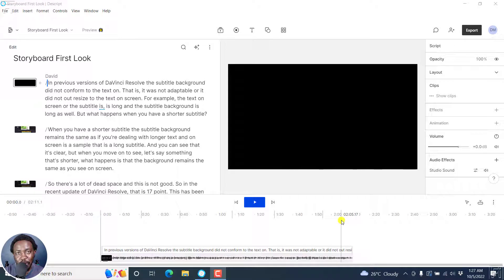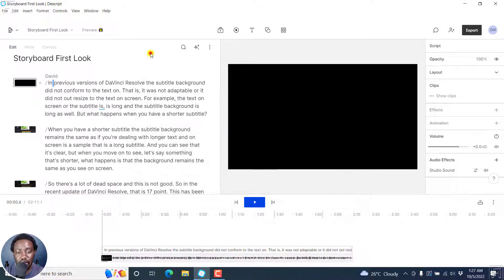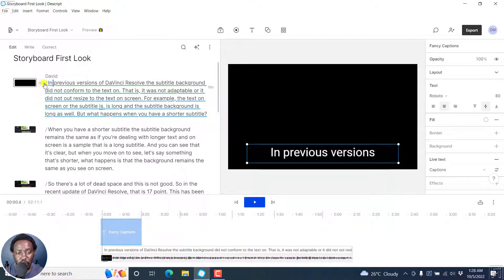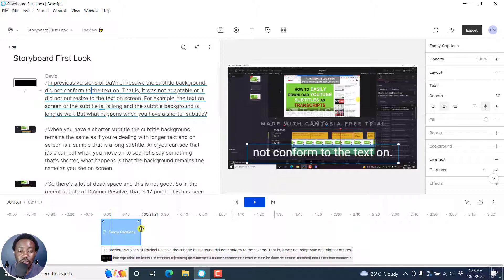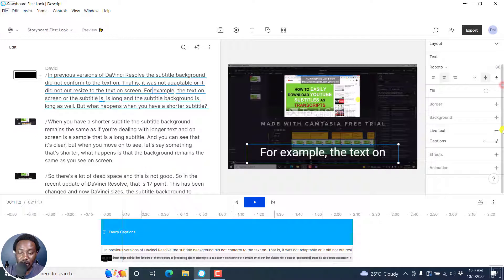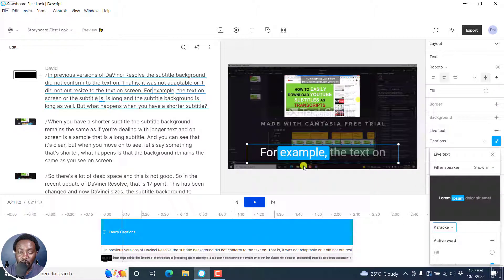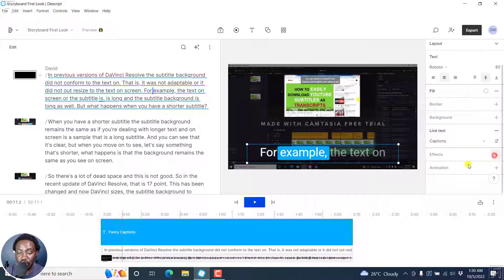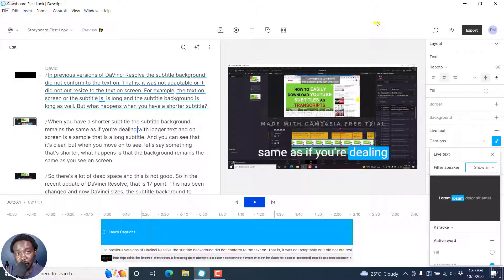How to Add Fancy Captions or Subtitles to Your Videos in Descript Storyboard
In this video, I'll show you How to Add Fancy Captions or Subtitles to Your Videos in Descript Storyboard.